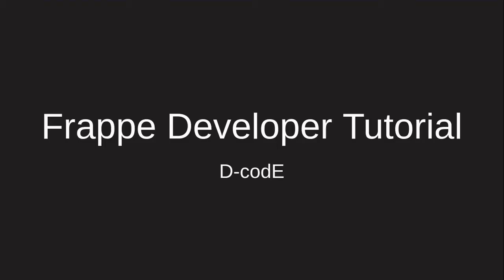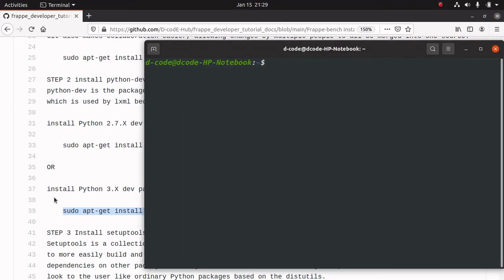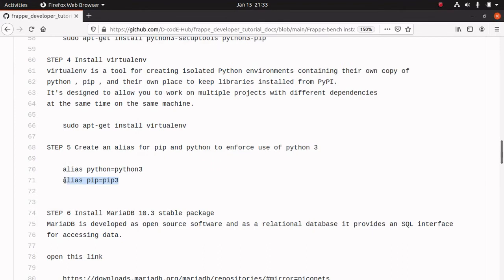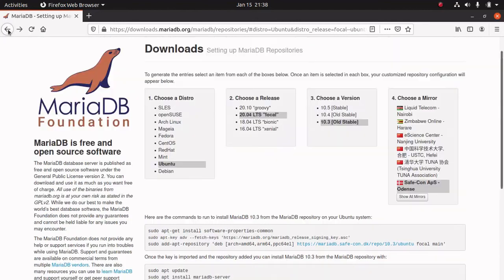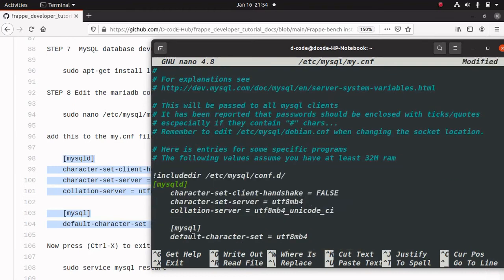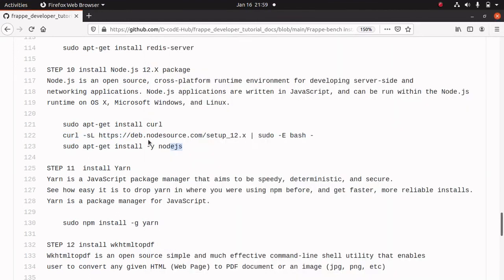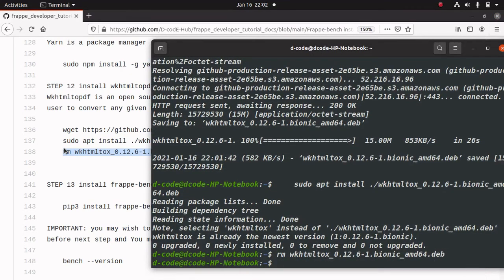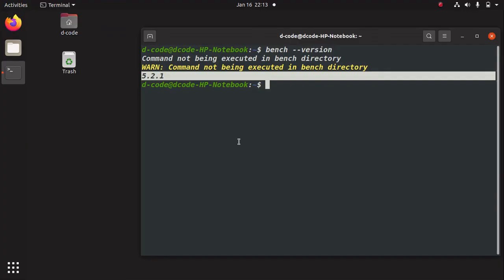Frappe Bench Installation